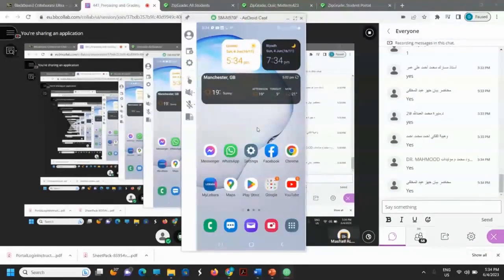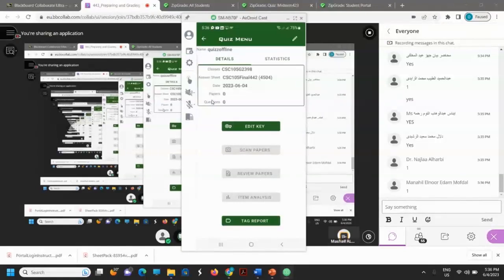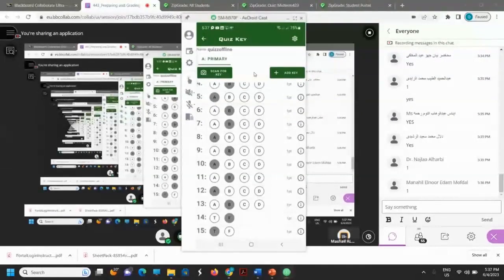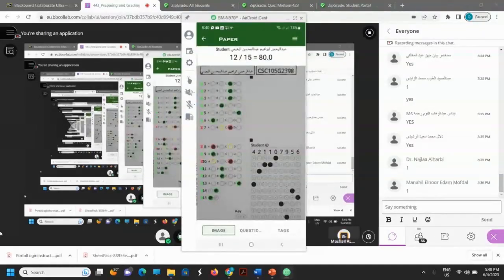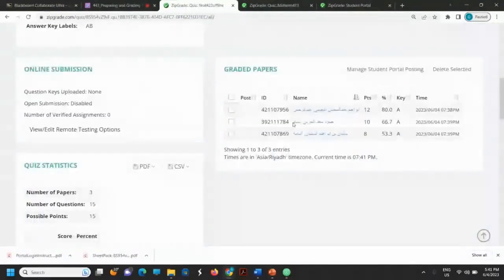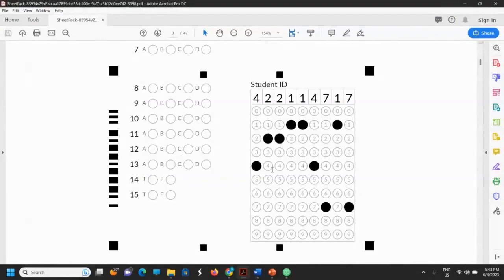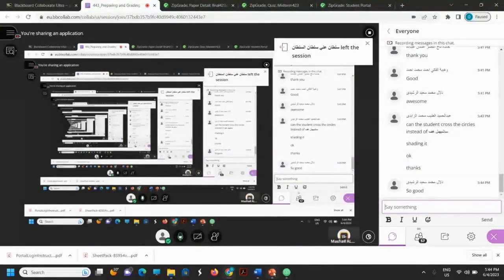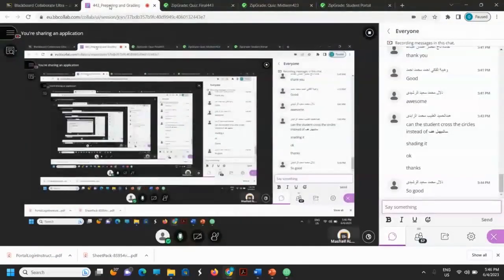14 - preparing and grading tests using zipgrade on smart devices - 443